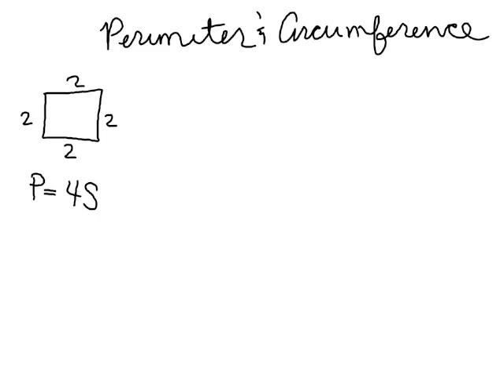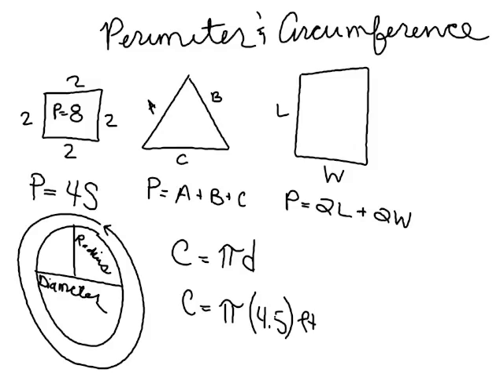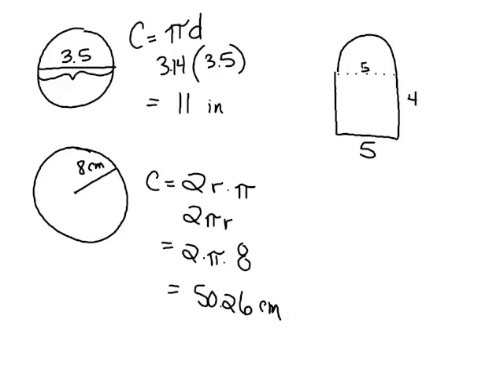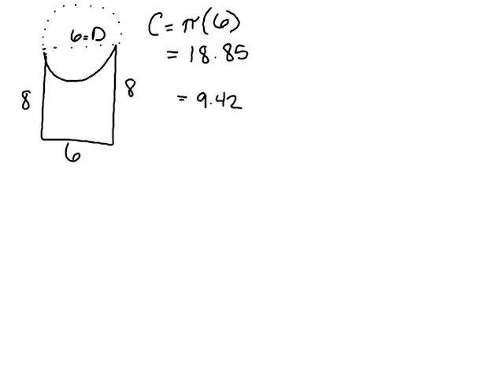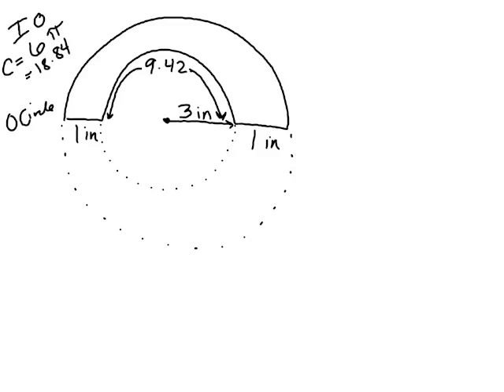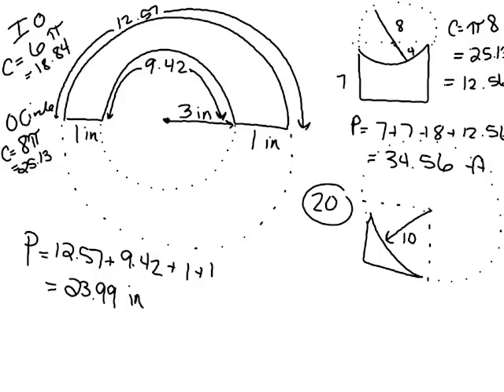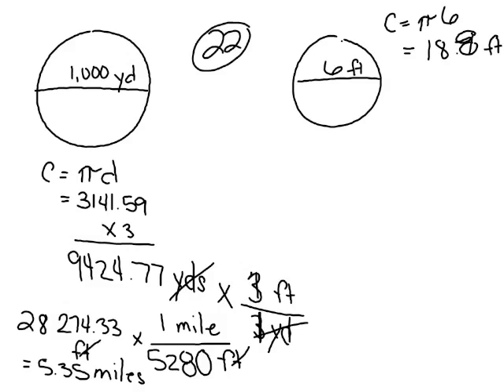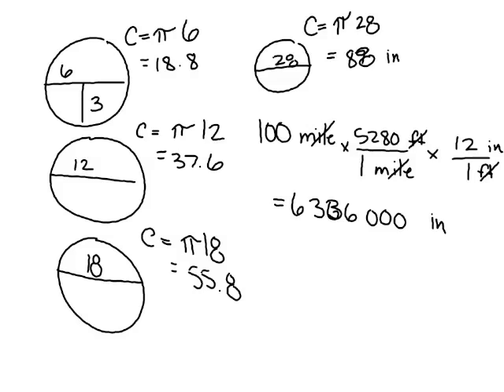Geometry 1-2 Perimeter and Circumference